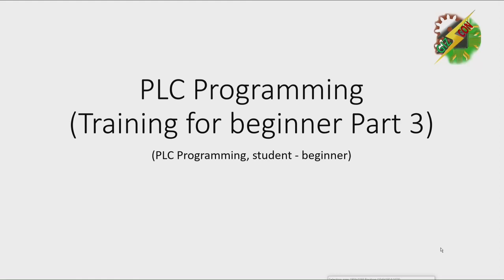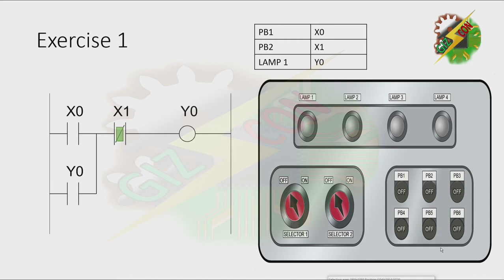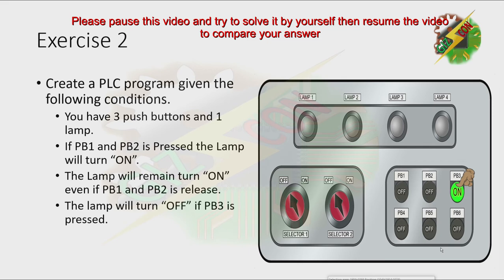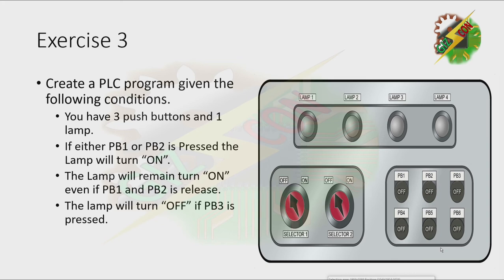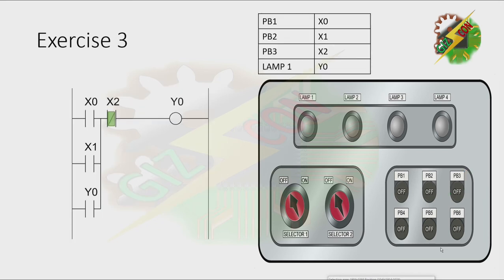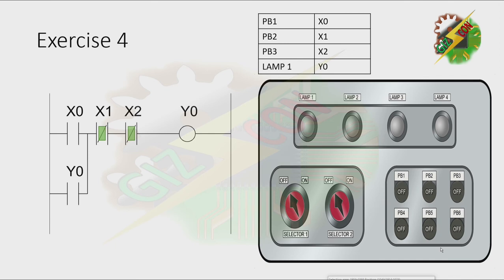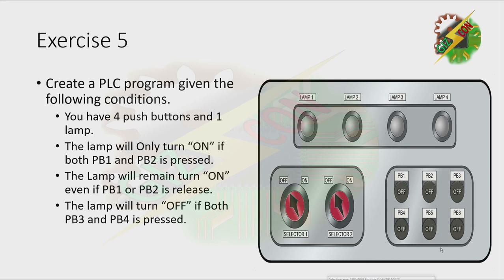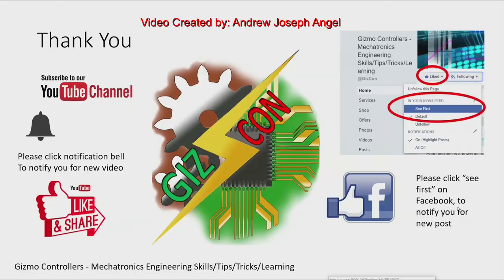PLC Programming Training Part 3 (Student-Beginner)-Latching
PLC tutorial